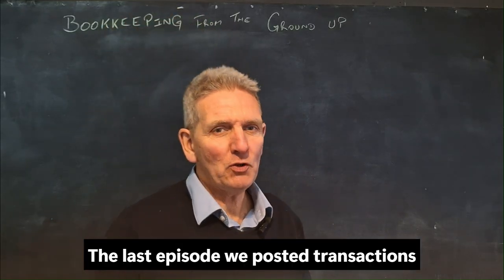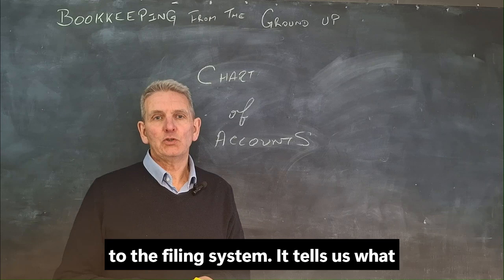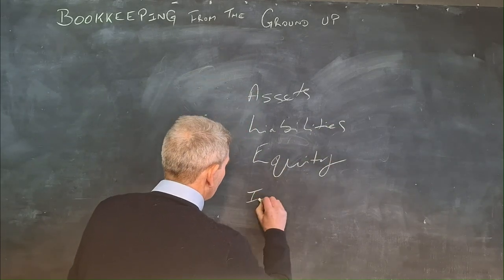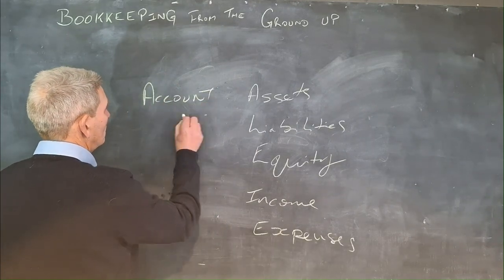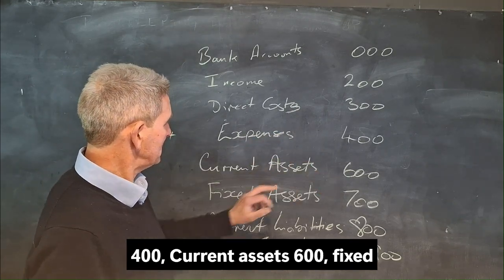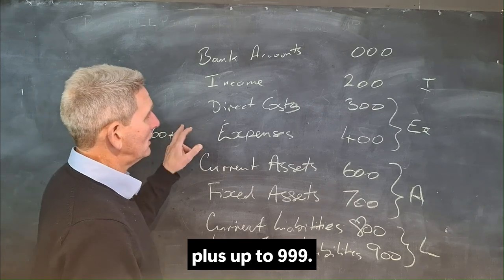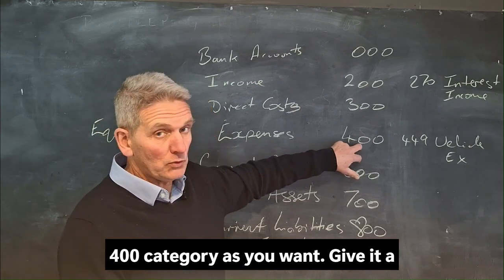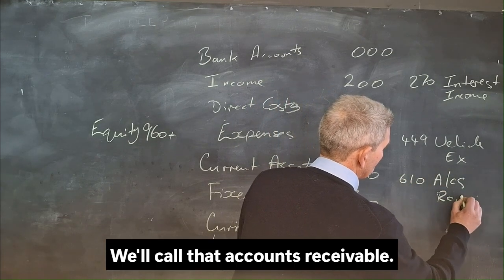Bookkeeping From The Ground Up #10 - Chart Of Accounts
Every business needs a system for organising its financial accounts, and that system is the Chart of Accounts. In this episode we walk through how accounts are grouped and numbered using Xero's real numbering ranges as our example.
We tie it all together with a quick recap: the journal is your diary, the ledger is your filing system, and the Chart of Accounts is the index that names and numbers it all.